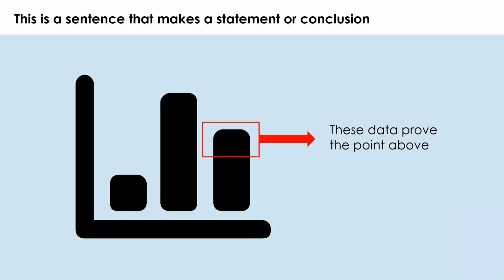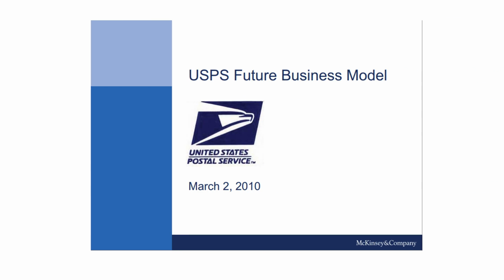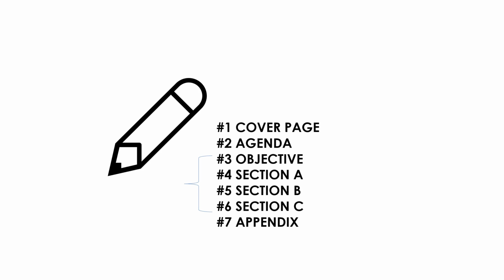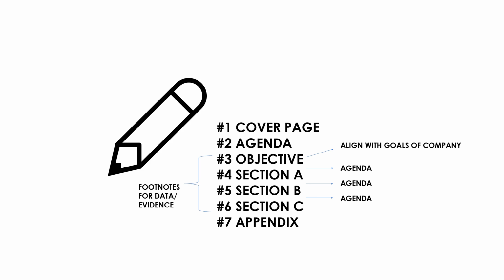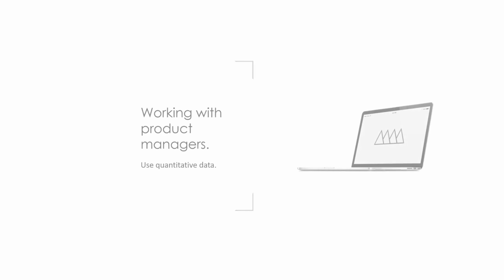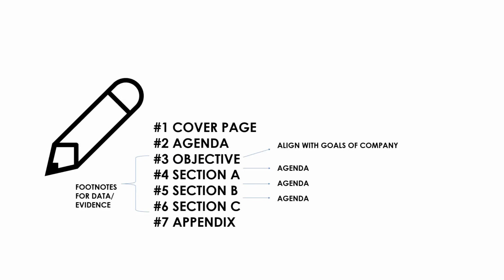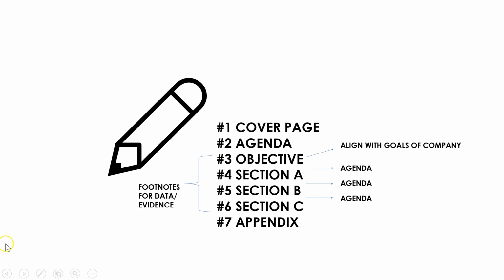Product Marketing Course [Presentations]